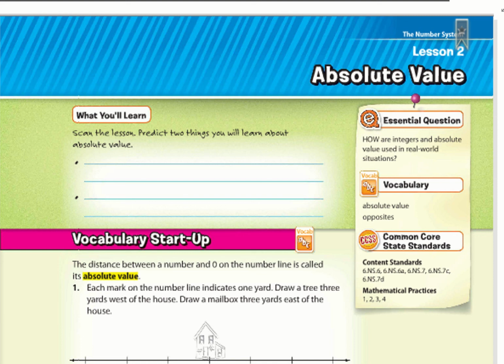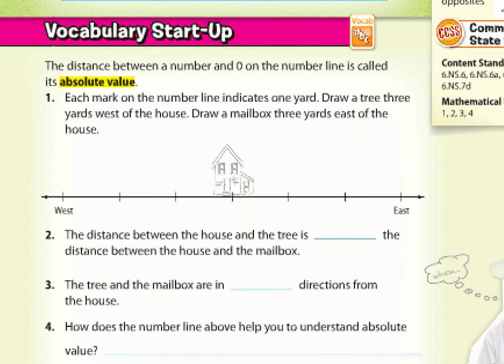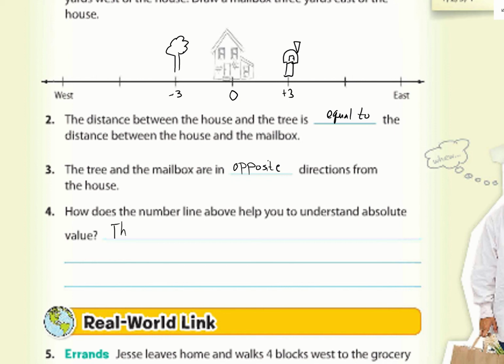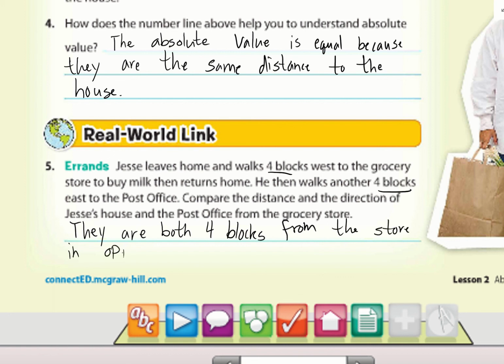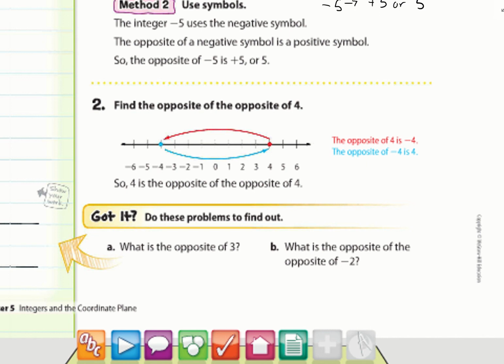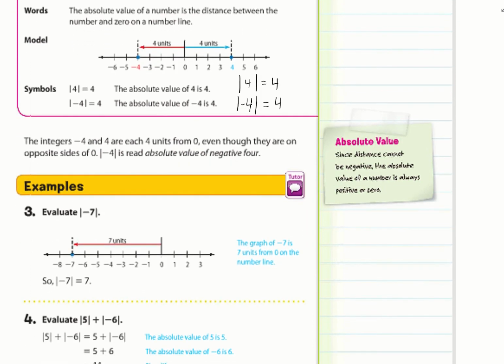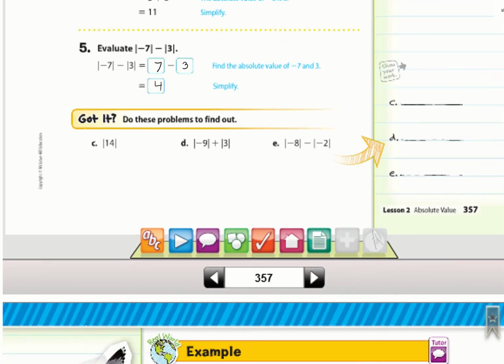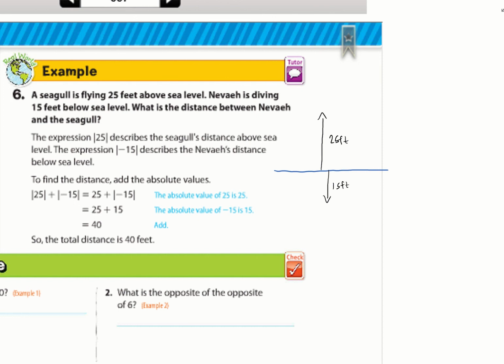6th Grade Math Chapter 5 Lesson 2: Absolute Value